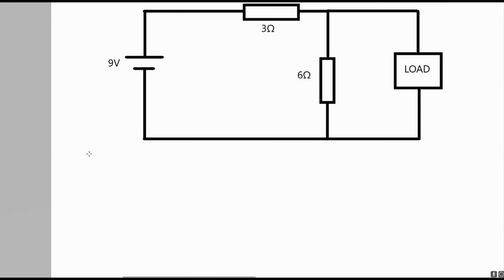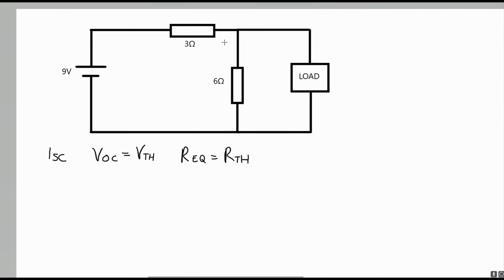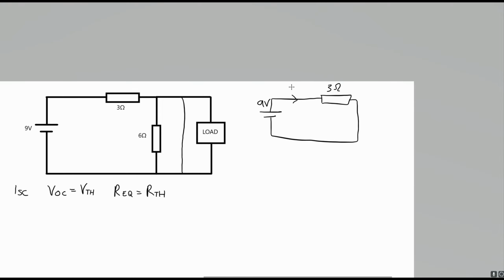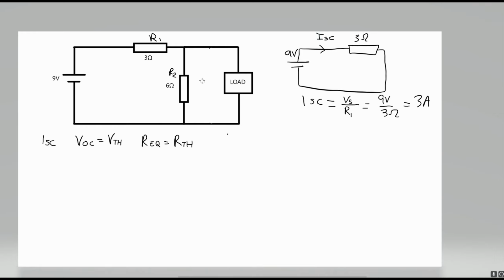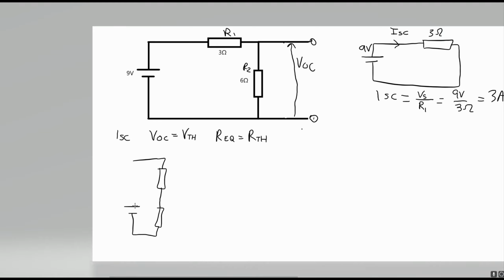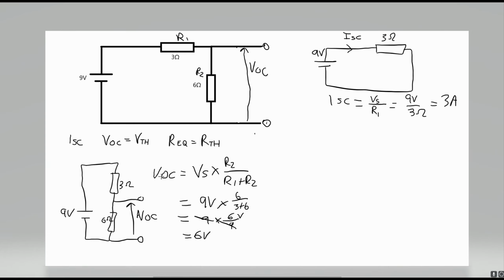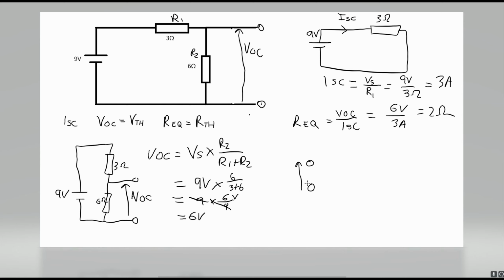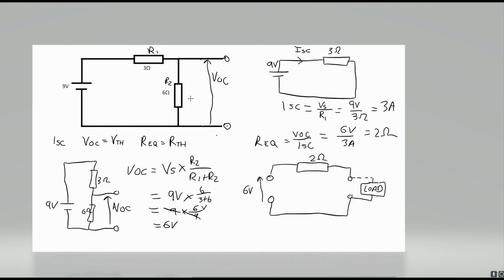EE1630 Thevenin's equivalent circuit explained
I think the lecturer didn't do a great job of explaining this theory clearly so, I decided to upload my way of explaining it and show my simpler and easier to understand method.